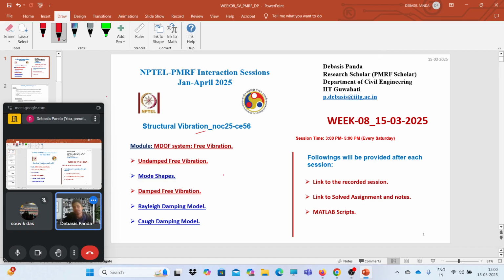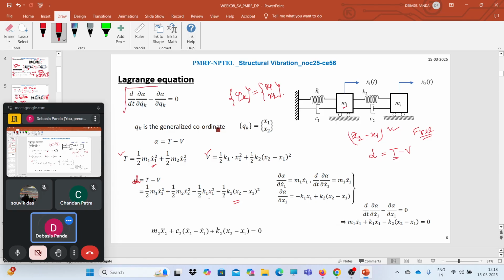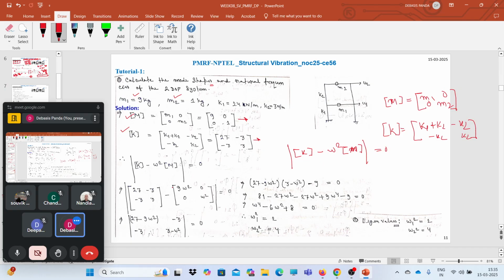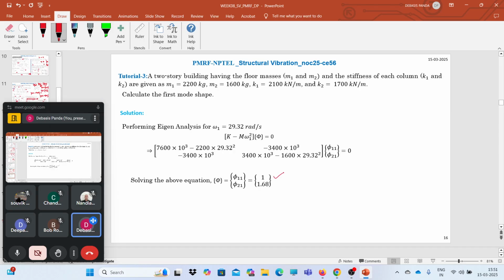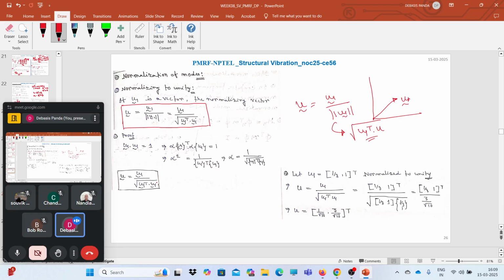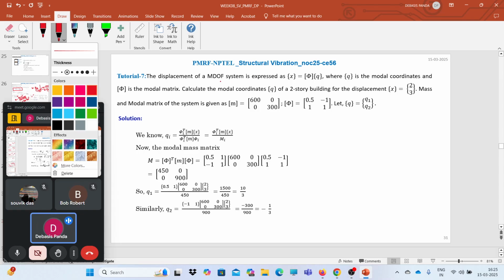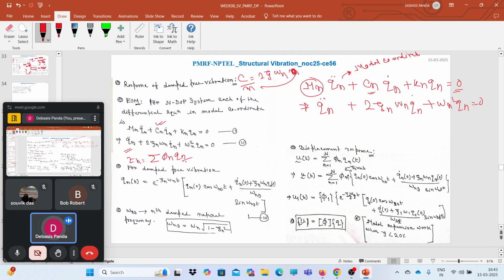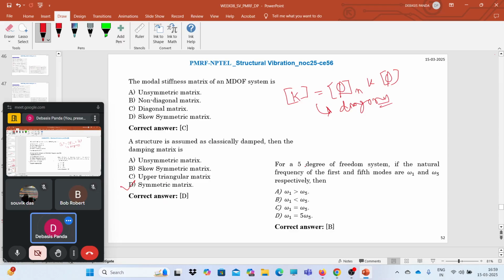PMRF-NPTEL_WEEK-8_ Structural Vibration_noc25-ce56|MDOF system: Free Vibration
The 8th-week session includes a detailed discussion and solving different problems related to the following topics from the Module: MDOF system: Free Vibration.
 Mode Shapes.
 Damped Free Vibration.
 Rayleigh Damping Model.
 Caugh Damping Model.